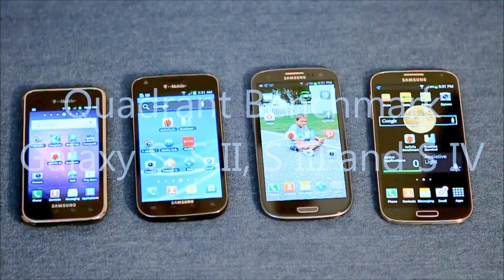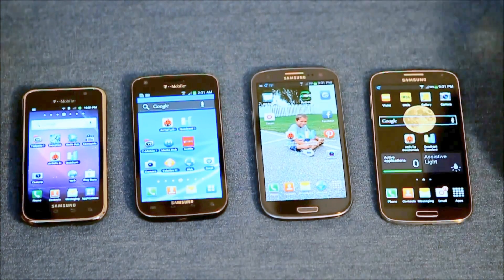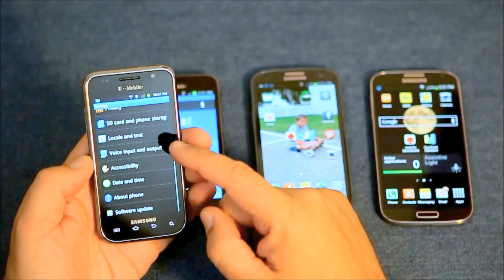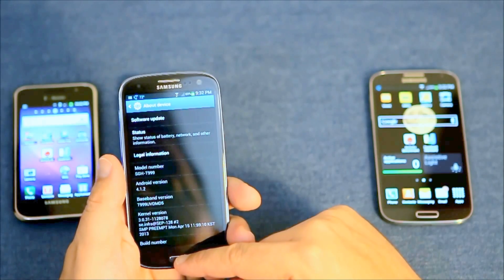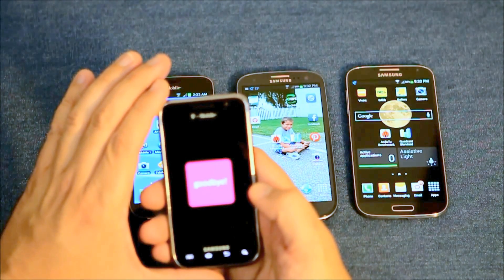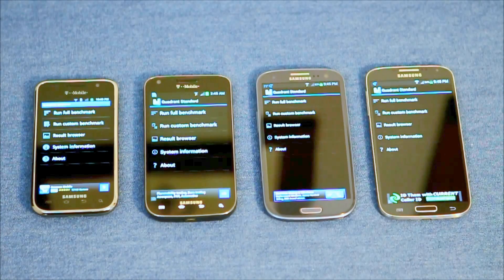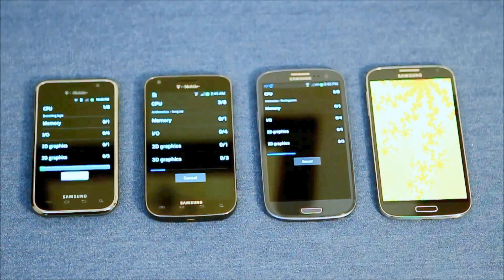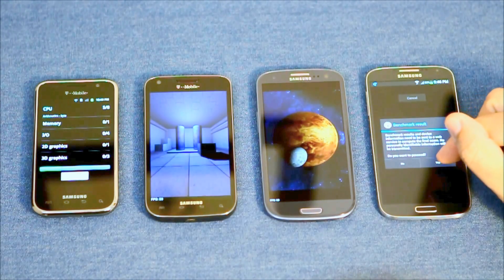Samsung Galaxy S4, S3, S2, S1 Quadrant Benchmark